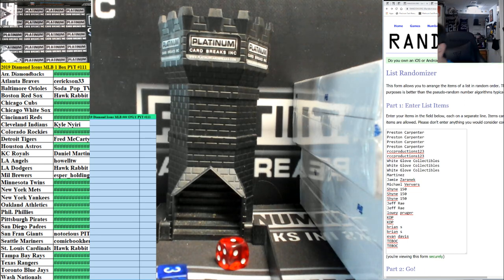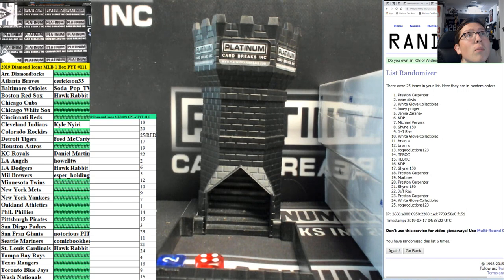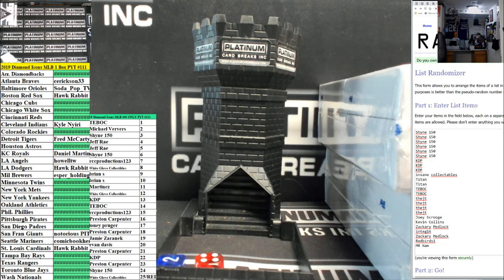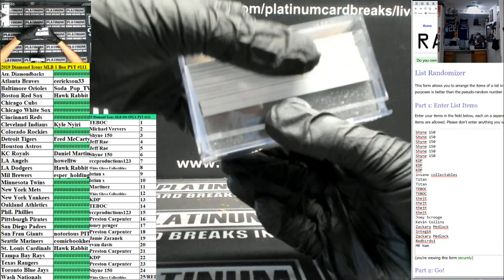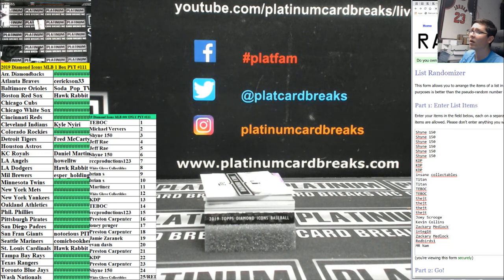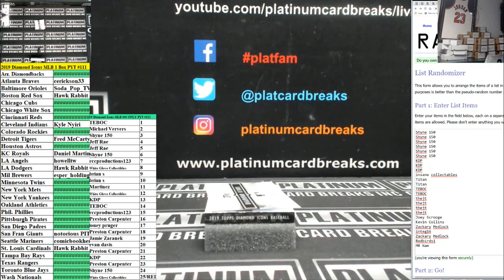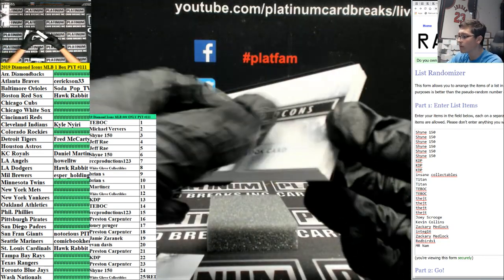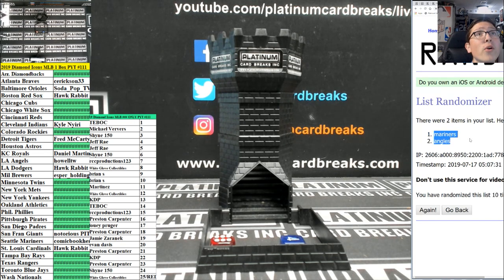2019 Diamond Icons MLB 1 Box PYT #111